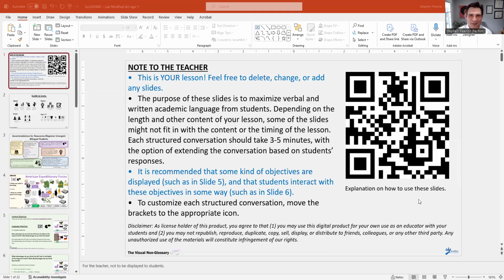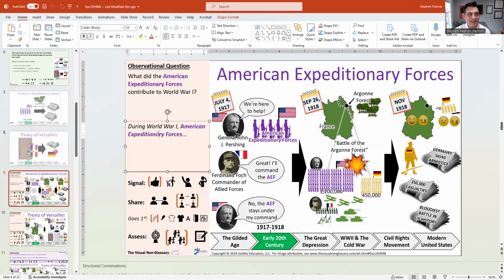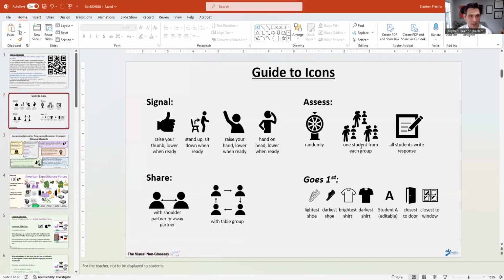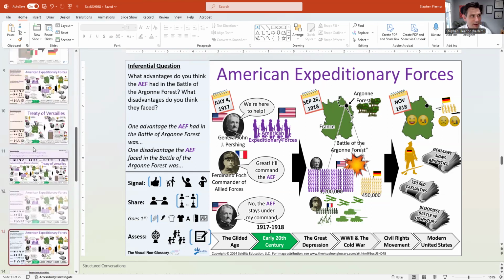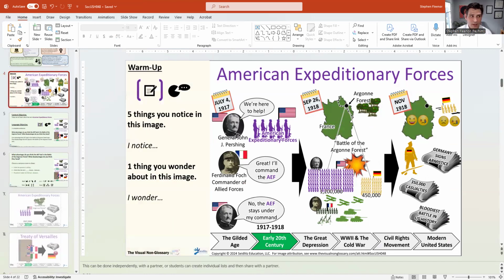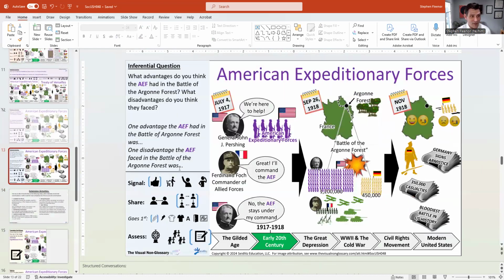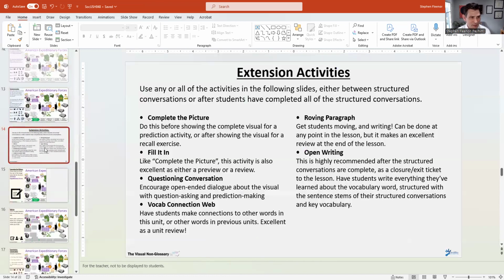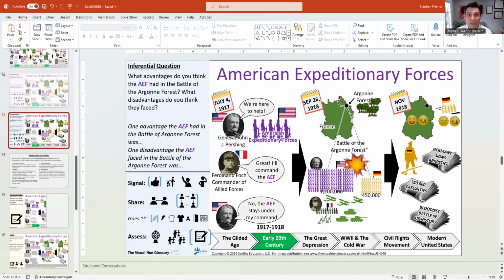Navigating a Visual Non-Glossary Lesson